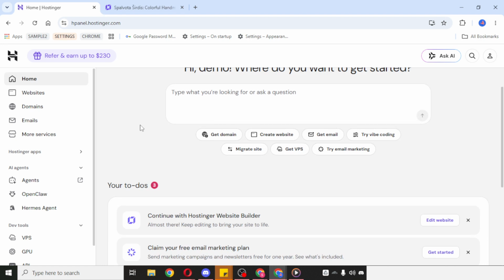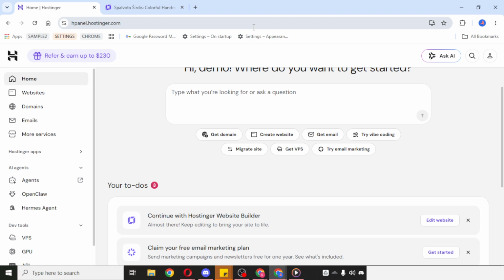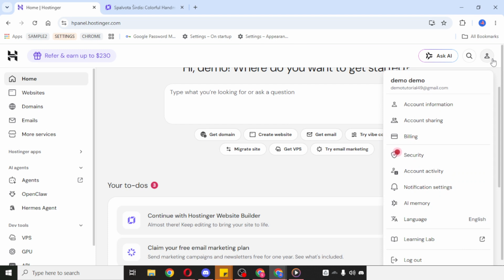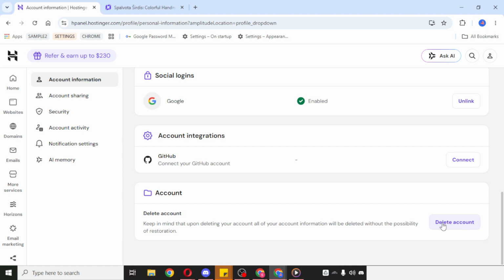How to Cancel Your Hostinger Subscription and Get a Refund (full guide 2026)